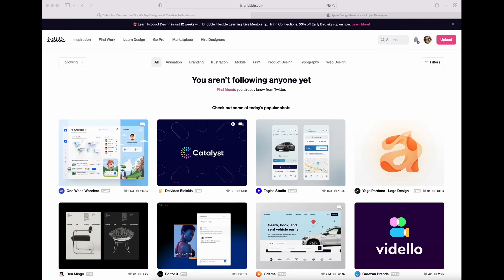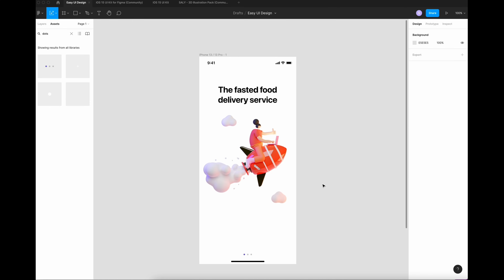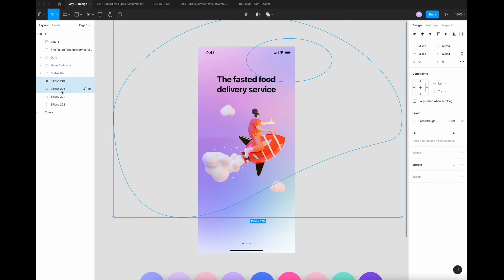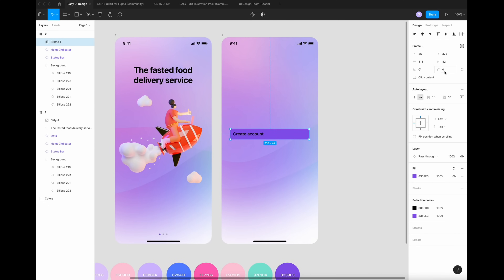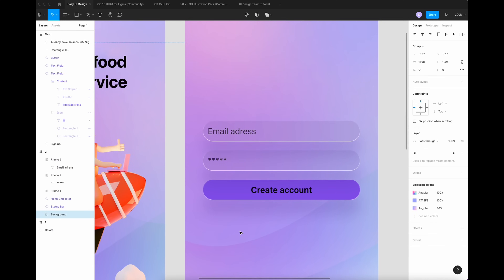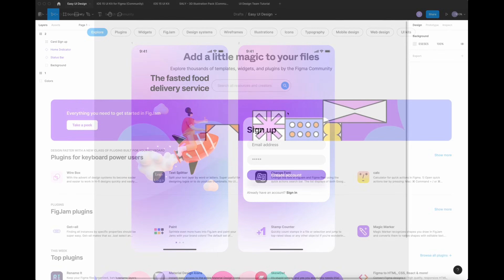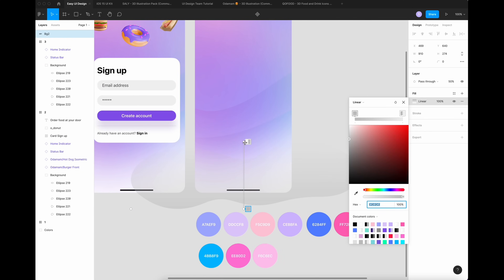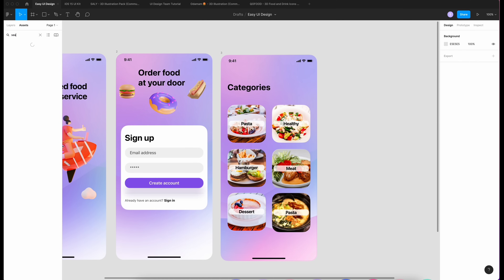Design a simple UI from scratch for a Food App in Figma - For beginners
Learn how to design simple screens for a food app in the Figma design tool. Full course